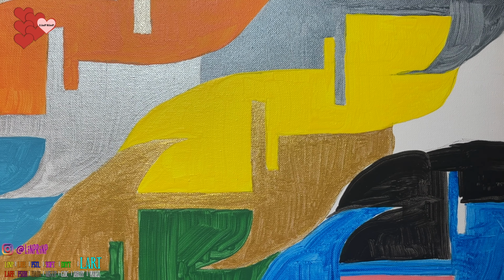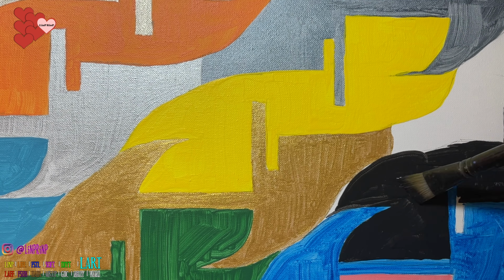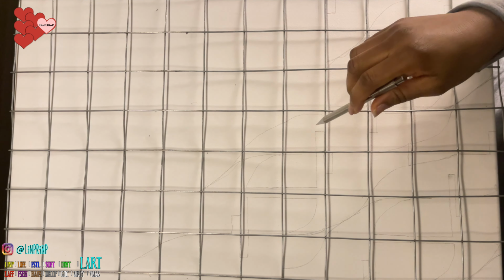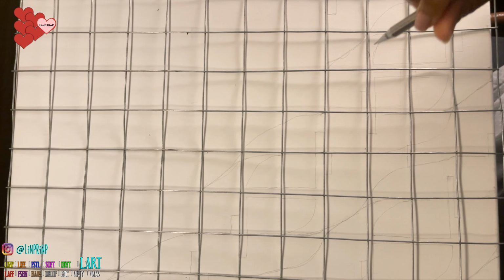The phases of completing a project 'LinPRinP Art Rate Things' Way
The goal is to inspire me and others to make better/positive decisions about living life and helping our fellow neighbors one at a time. It's Laraddiji here, finding my sweet place in the world, spreading good old love because it conquers all. There's too much chaos in the world so there'll be none in this corner. it's all about Peaceful Living in general. With occasional Cooking, Driving Adventures. Hair tutorials. Make-up and most importantly raising fraternal twins and their brothers

1p LINP, Living IN Peace
2p LIFE, Living In Fast Express
3p FSTL, First Save That Life
4p SOFT, School Of Fraternal Twins
5p DIYT, Do It Yourself Today
6p LART, LinPRinP Art Rate Things
7p LAFF, Laugh And Fall Flat
8p FSHN, Fashion Sure Has Noise
9p HAIR Hair And Internal Reactions
10p MKUP, Must Keep Up Peace
11p GIIC, God Is In Control
12a MRIY, Monthly Review In d Year

The information posted here might not benefit you. However, if you’re that one person who this information agrees with or speaks to, then ultimately share with others. Our time is limited in years and peaceful living is paramount to receiving favor & uncommon rewards. Let's spend it Living.In.Peace so that we can Rest.In.Peace.